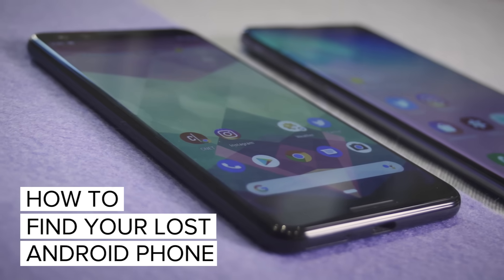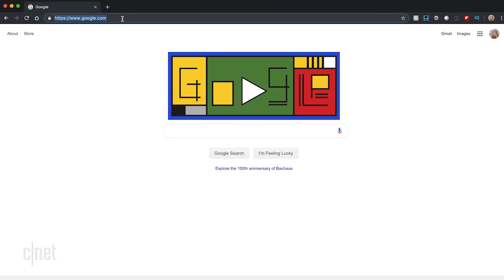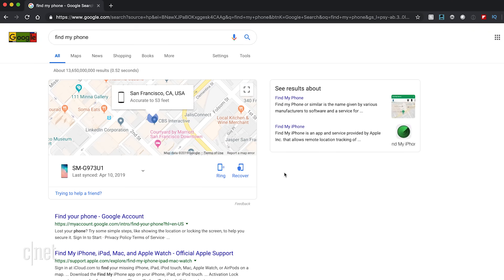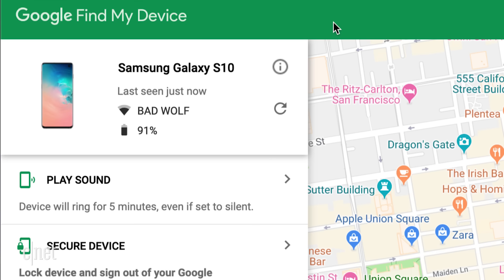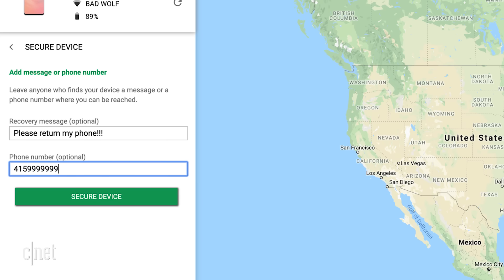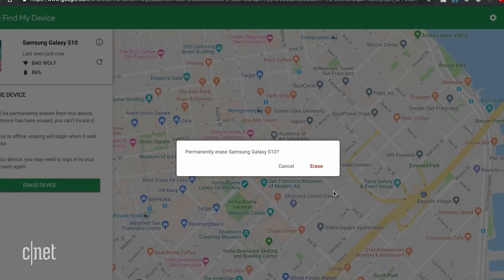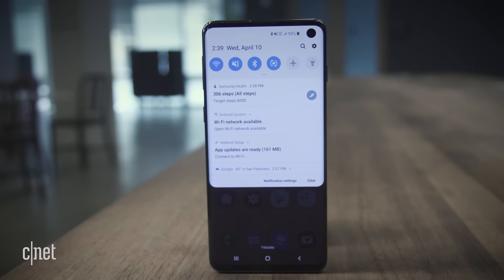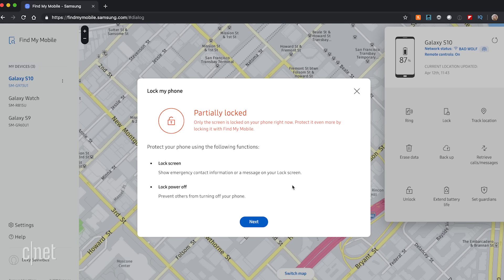How to find your lost Android phone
If you lose your phone, there are ways you can try tracking it down again. Here's how to find a lost Android.

Also read the CNET article : Lost or stolen Android phone? Here's how to get it back